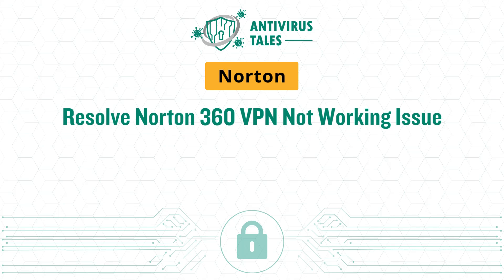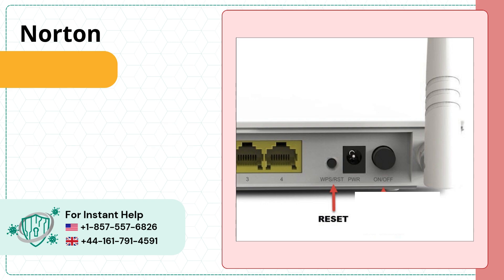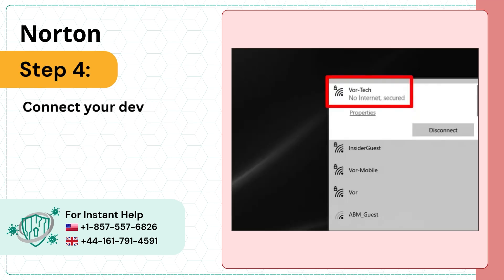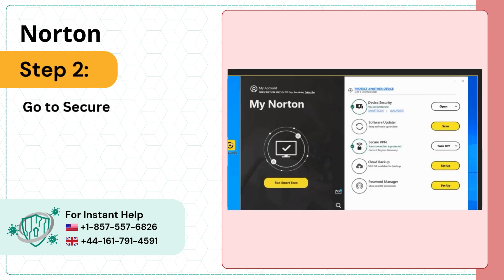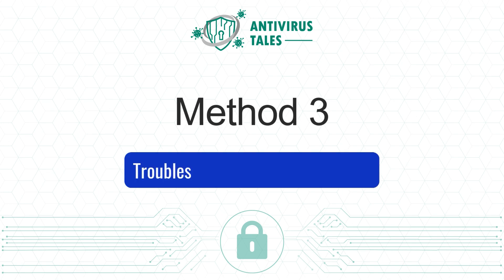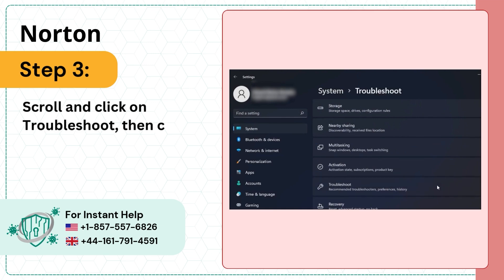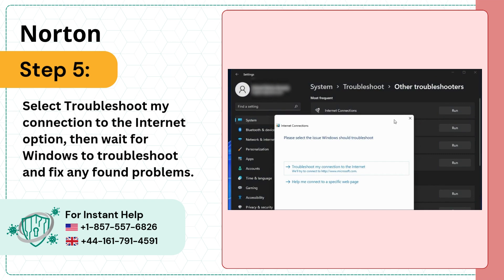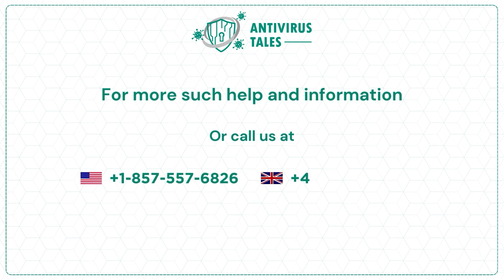Resolve Norton 360 VPN Not Working Issue | Antivirus Tales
You may encounter these issues resolving Norton 360 VPN not working issue:

Firewall settings conflicts
Computer certificate issues
Internet connectivity problems
Outdated Norton Secure VPN version
DNS server issues

Want to resolve the Norton 360 VPN not working issue? Watch this video to learn how.

Method 1: Verify the internet connection (0:00:10 - 0:00:38)
Method 2: Restart your VPN connection (0:00:43 - 0:01:05)
Method 3: Troubleshoot Internet Connections (0:01:09 - 0:01:42)

Watch the video till the end to resolve the Norton 360 VPN not working issue.

Are you still having trouble resolving the Norton 360 VPN not working issue?

We look forward to helping you resolve the Norton 360 VPN not working issue.